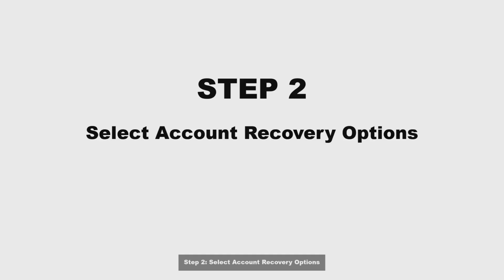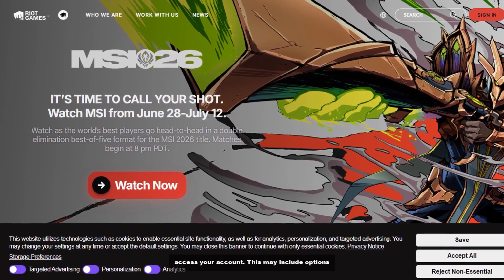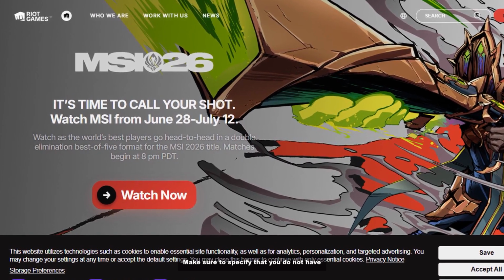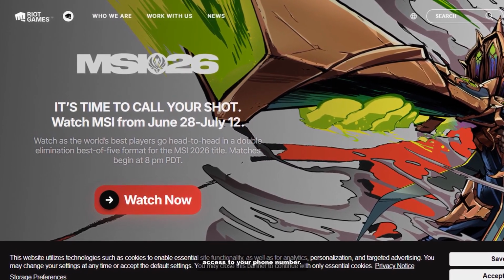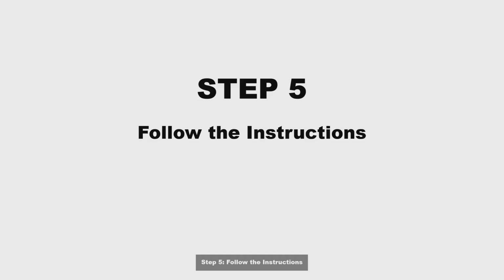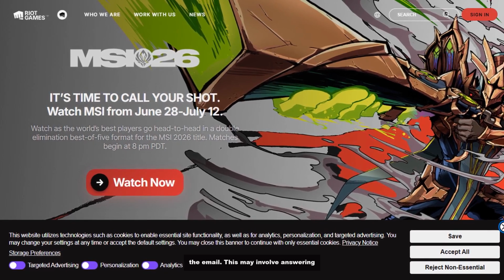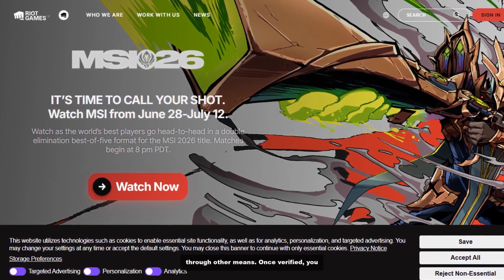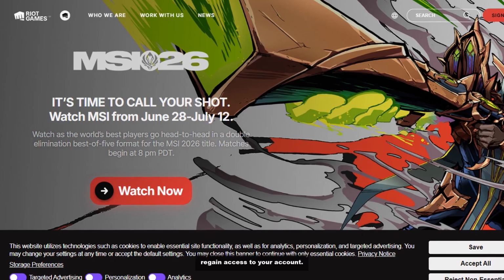How To Recover Your Riot Games Account Without Phone Number 2026 (FULL GUIDE)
In this video, we provide a comprehensive guide on how to recover your Riot Games account without a phone number in 2026. If you've lost access to your account and are unsure how to proceed, this full guide will walk you through the necessary steps.